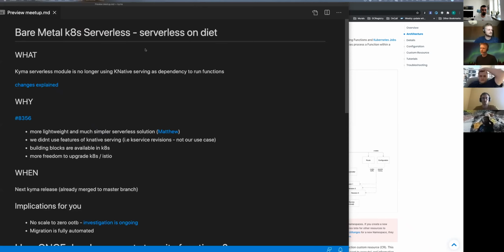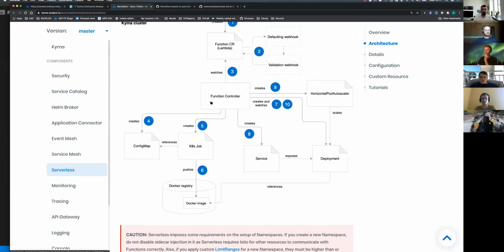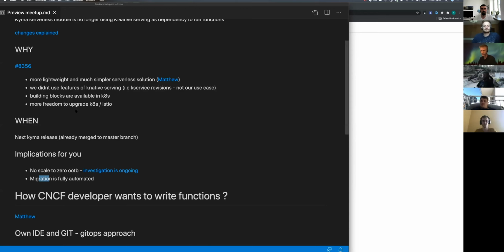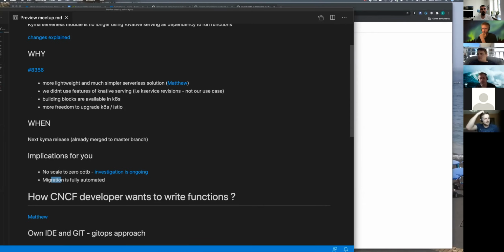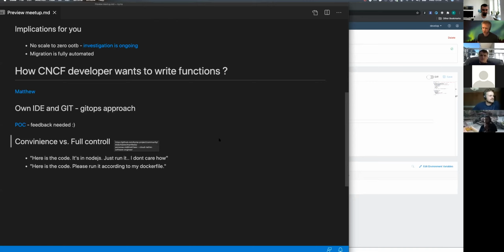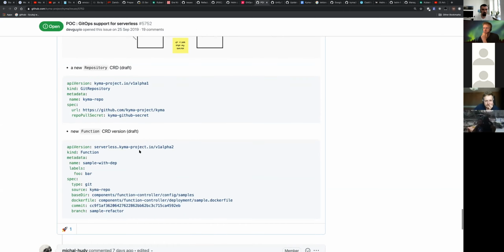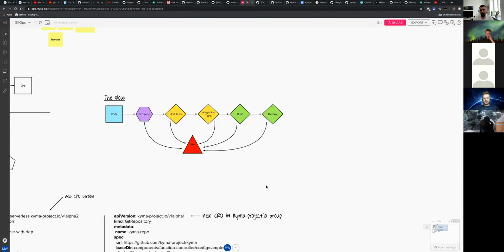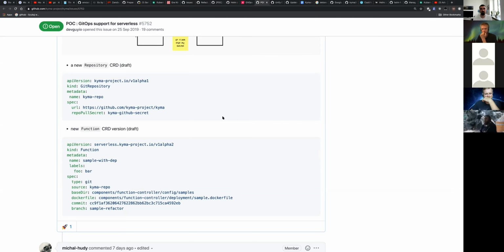Kyma Community Meetup 01.07.2020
This virtual event is designed for end users, a space for our community to meet, get to know each other, and learn more about Kyma. We plan to have at least one demo in every meeting, with allocated time to discuss this in small groups.
Agenda:
🌱 Kyma Serverless operating on bare metal k8s resources - why and what are the implications for your lambda functions? (Krzysztof Kwiatosz, Mateusz Puczyński) - 1:25
🌱  Prototyping “GitOps” in serverless - give us early feedback so that we can boost devX. (Krzysztof Kwiatosz, Marcin Witalis) - 24:10